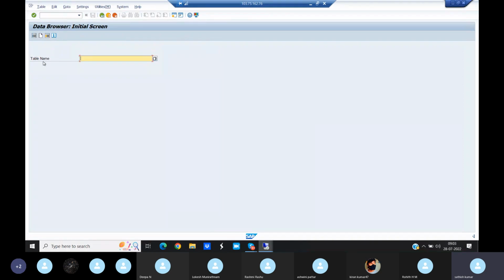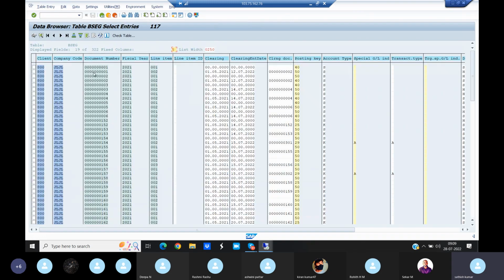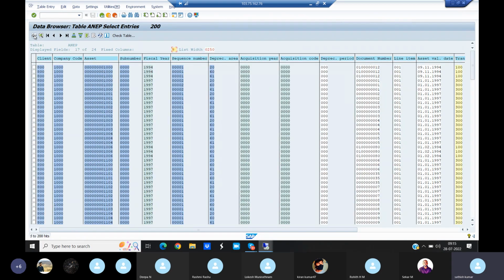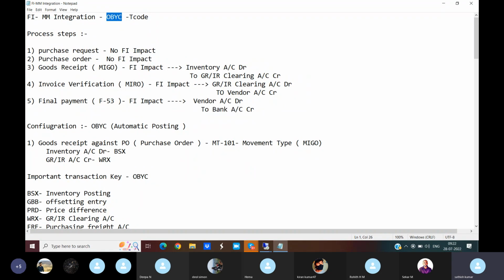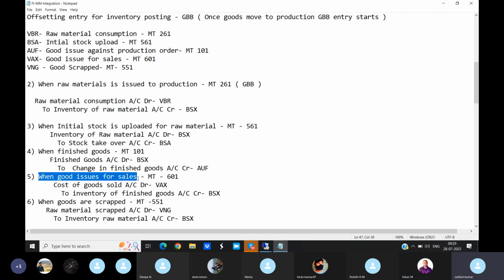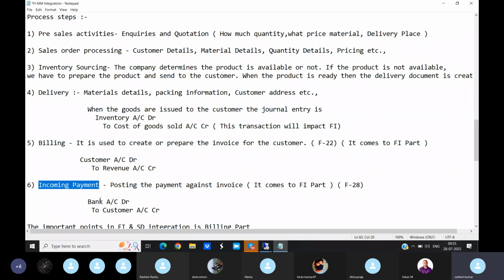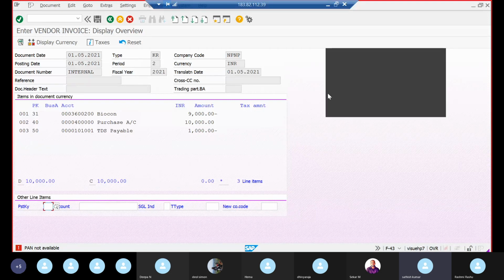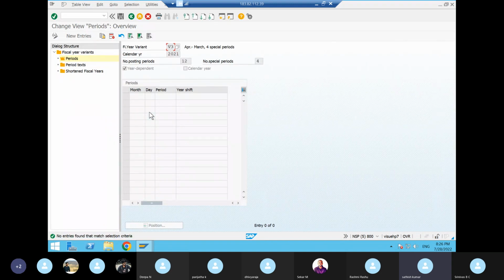SAP FICO DAY 21 || LATEST 2022 || COMPLETE COURSE IN 27 DAY || beginner to expert